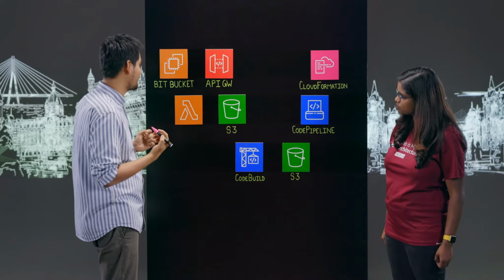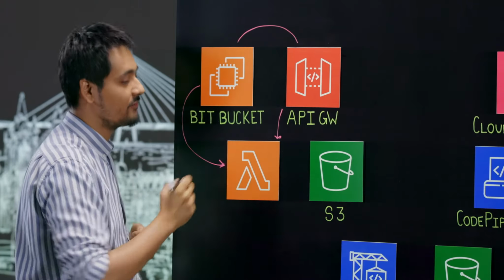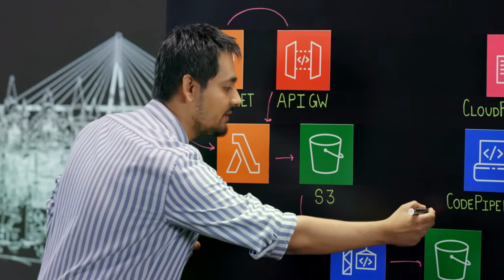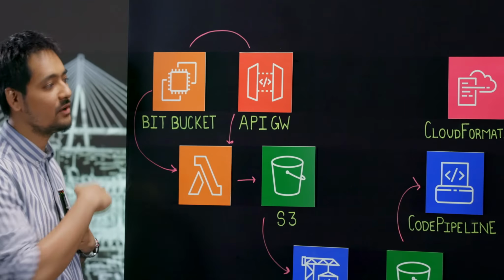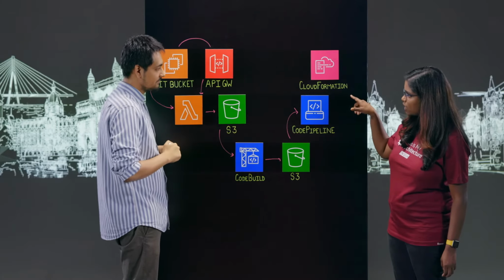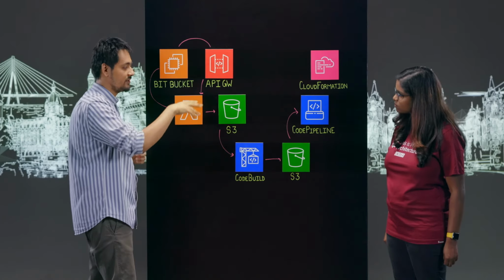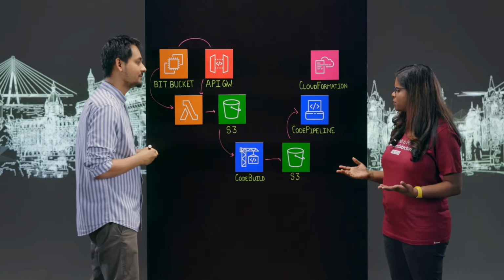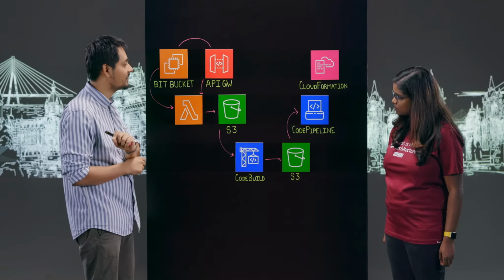CleverTap: Building a Fully Version Controlled Infrastructure as Code on AWS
CleverTap is a SaaS based mobile analytics and mobile marketing company that provides mobile app analytics and user engagement products. In this episode of This is my Architecture, Francis from CleverTap describes how they setup and manage 100% isolated environments in various AWS regions to comply with their customers data hosting requirements. CloudFormation, CodeBuild, CodePipeline and containers orchestrated with ECS enable them to express everything as code.